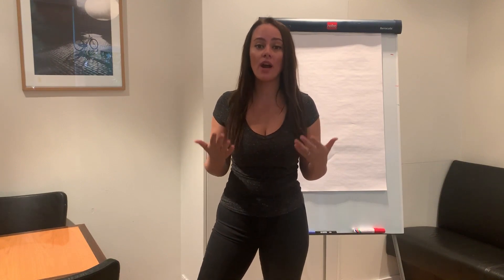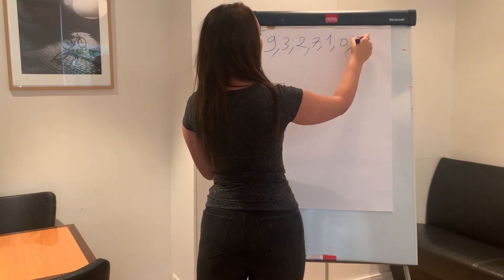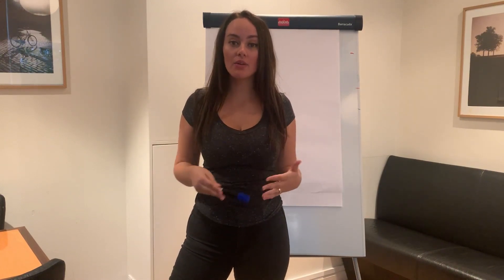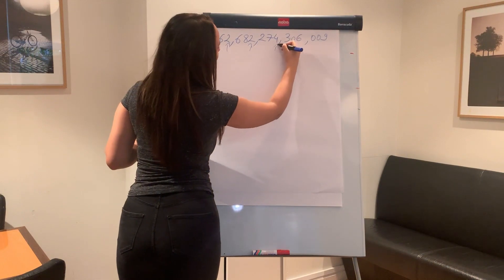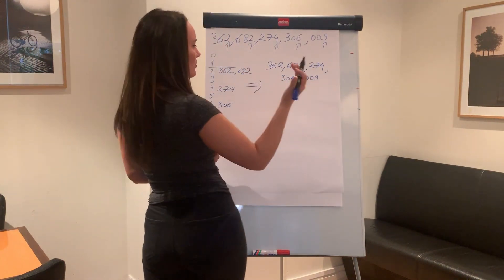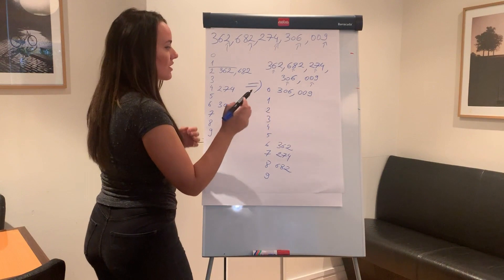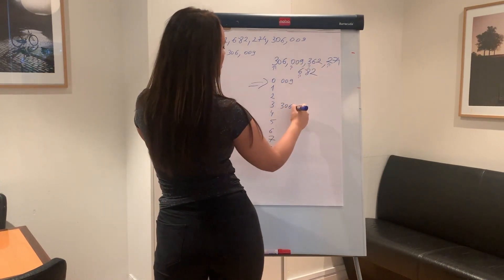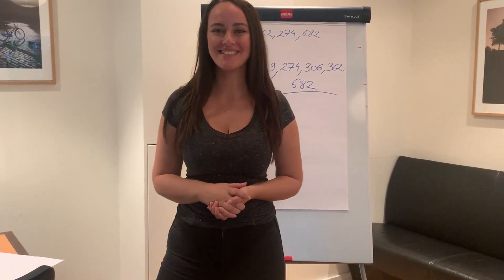Radix (LSD) String Sort - [Step by Step Guide]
Algorithms and Data Structures tutorial. Let's go!

Do you want to be able to know what happens behind the LSD string sort algorithm?

This tutorial walks you through a step by step explanation of the LSD Radix sorting algorithm.
This video is for anyone who wants to work with data and create badass algorithms, regardless of whether you are brand new to or have some experience.